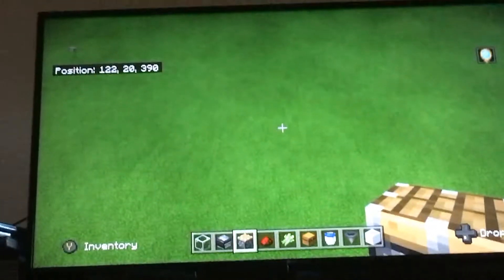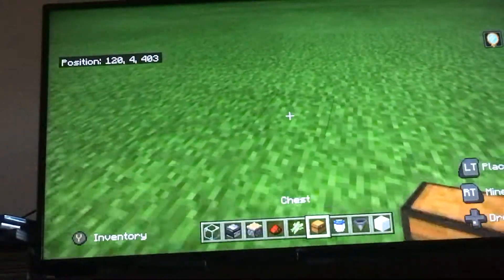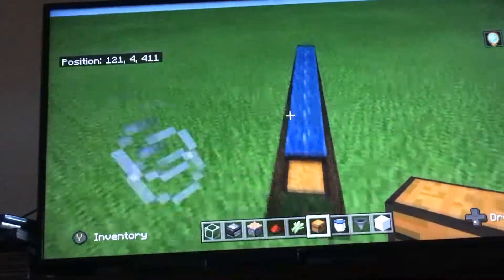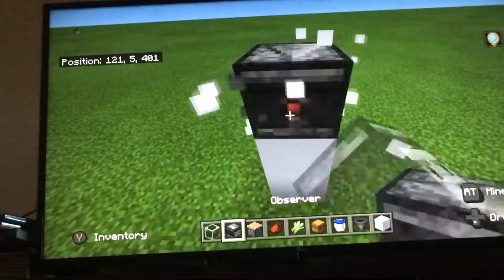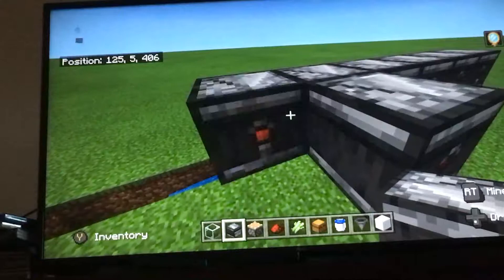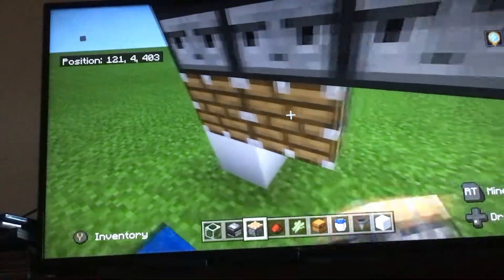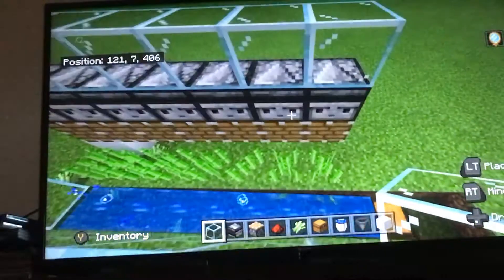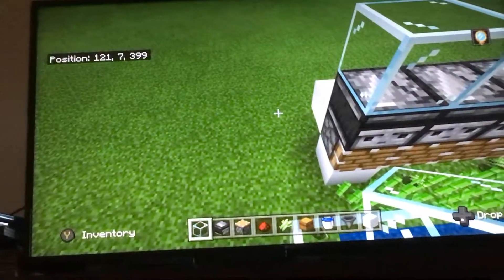Easy sugar cane farm